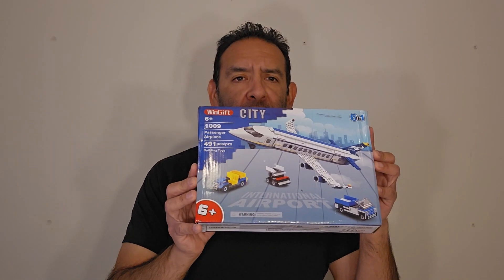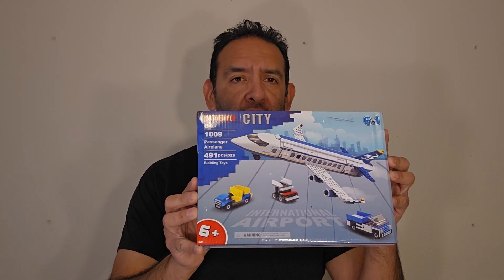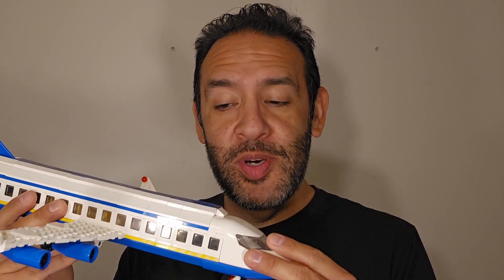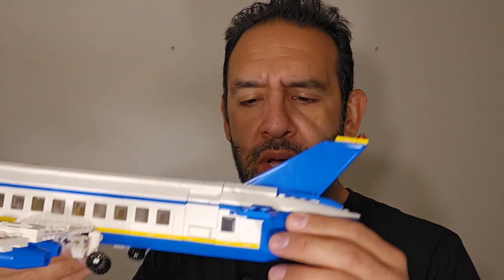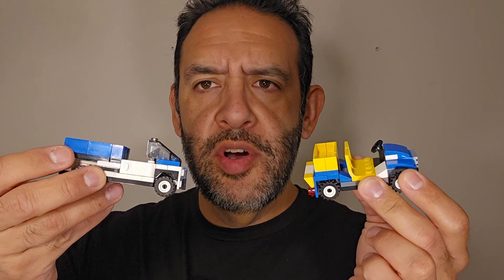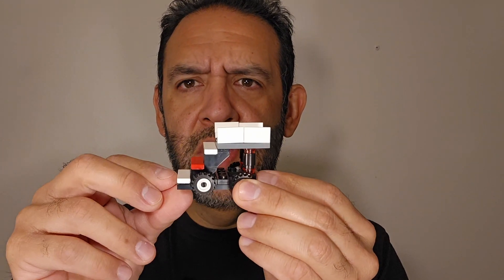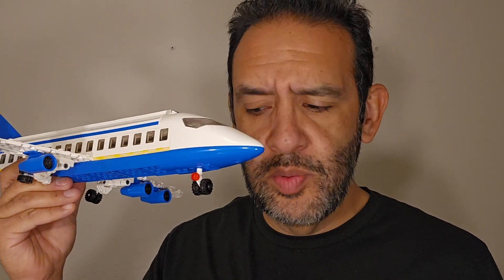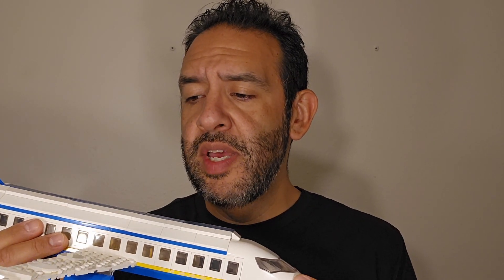WINGIFT Passenger Airplane Building Set: A Hit or Miss Product Review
This set had 491 pieces. It took me two hours to build. I had a lot of fun doing this. Now you may build faster than me, but I still had fun. And isn't that what it's all about?

I would recommend this product to anyone who likes building sets.

Some of my favorite products I use often:
Yuanj Merchandise Display
Funko Sleeves
7x7x5 Boxes
#0 Poly 6x10 Bubble Mailers Envelopes
10 x 10 x 10 Inches Shipping Boxes
Try Amazon Prime
Try Audible Plus